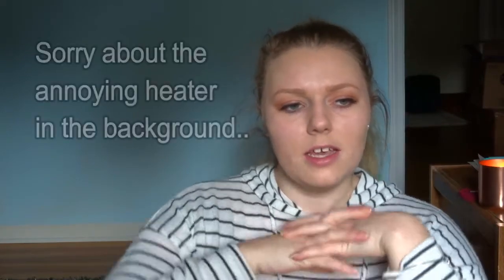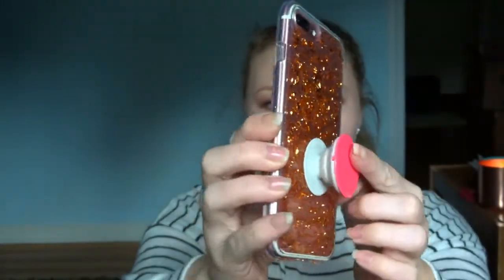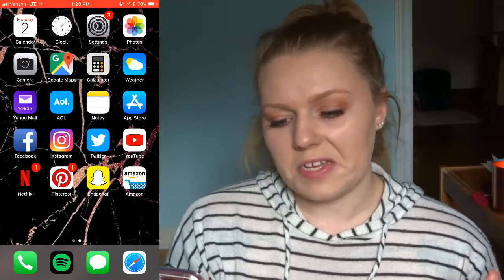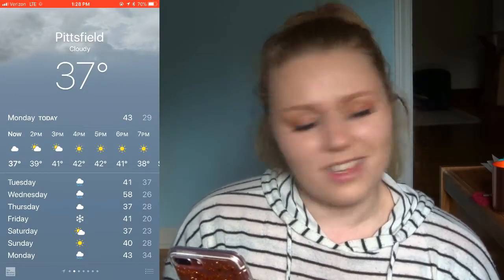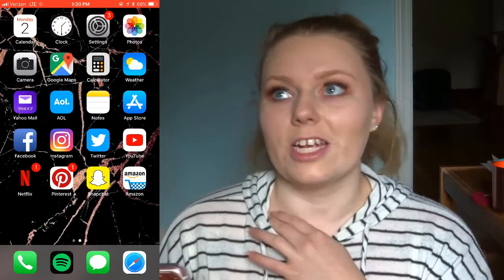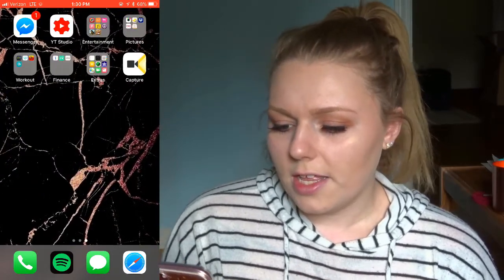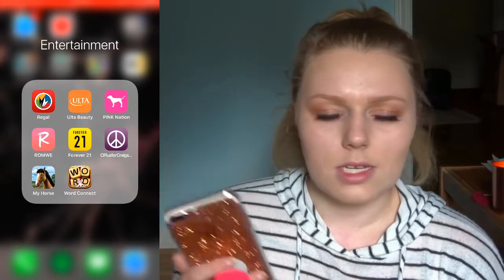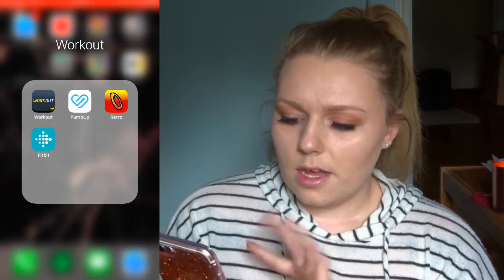What's on my iPhone 7 Plus | MissKeralynn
Hey Guys!Today I filmed a video of what's on my iPhone 7 Plus! I've been seeing these videos all over for a long time now and I wanted to do one for myself. Love y'all!